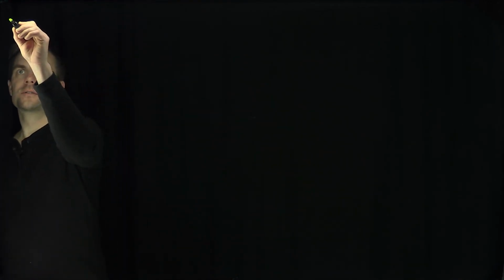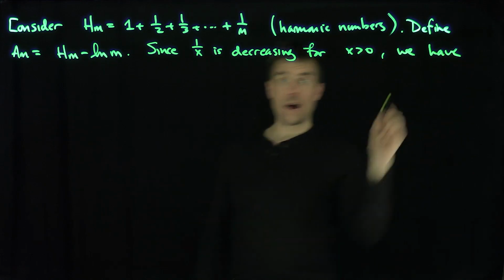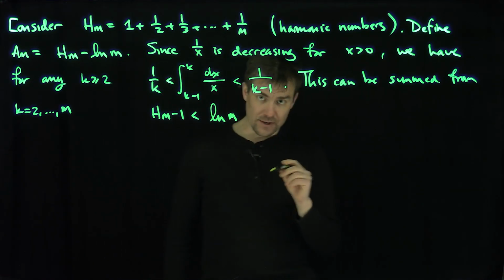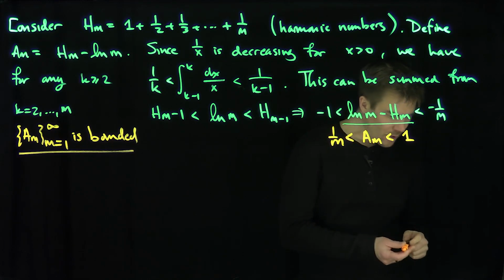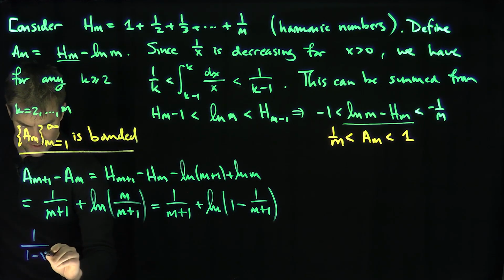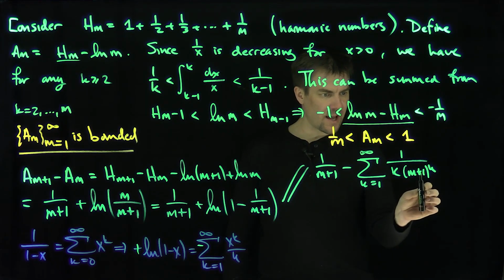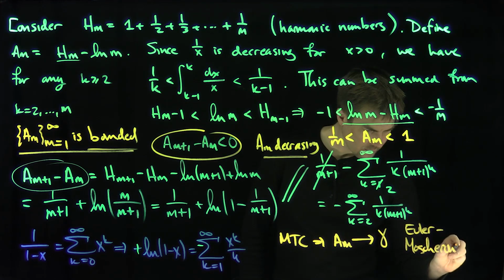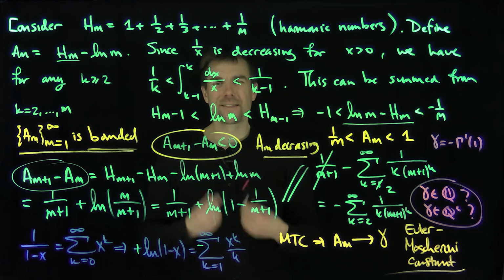The Euler- Mascheroni Constant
We find the limit of the difference of the m-th harmonic number and ln(m) (the natural log of m). We show that this sequence is bounded and monotonically decreasing, we can then use the monotone convergence theorem to show that the limit exists. It is unknown if this number is rational or irrational, but this constant occurs in many famous mathematical formula!